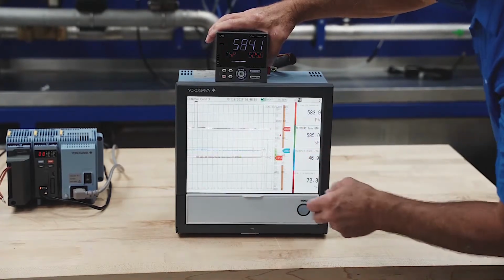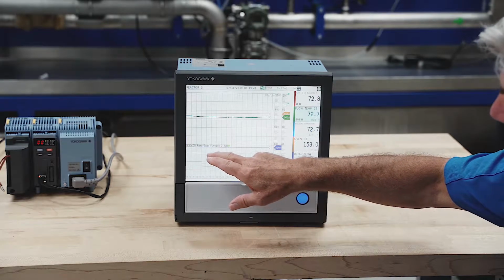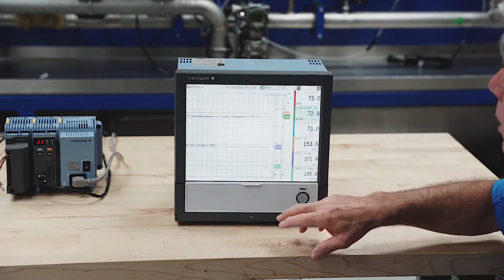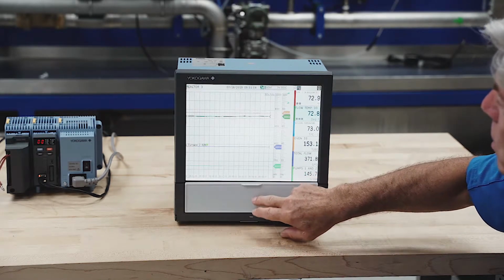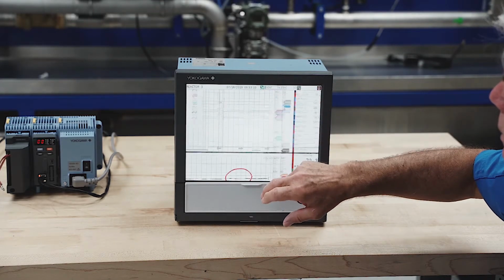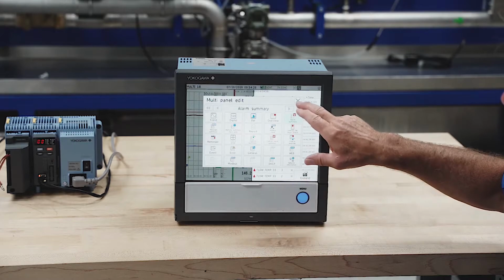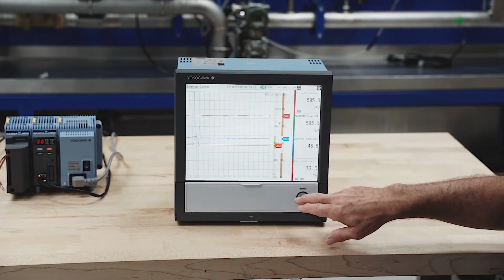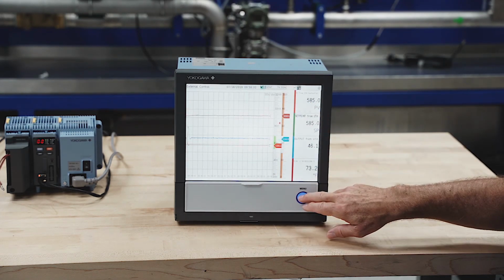Glenn's GX20 Tour 3 - Navigating & Trending Features